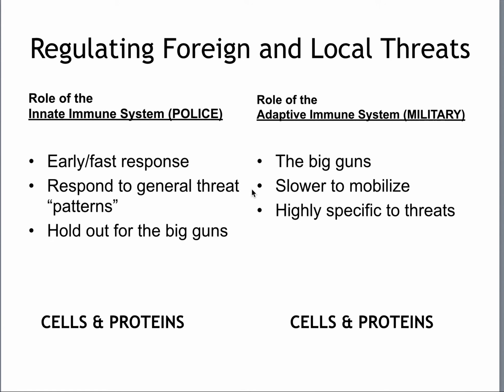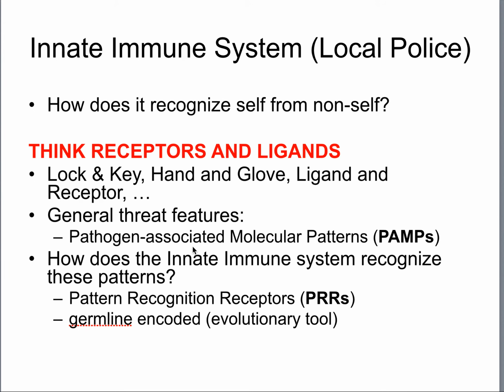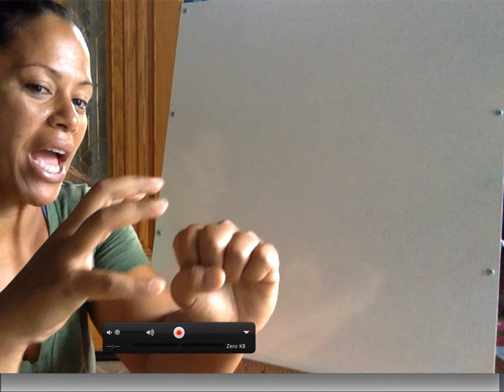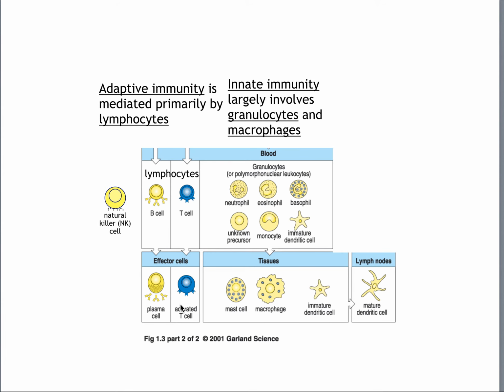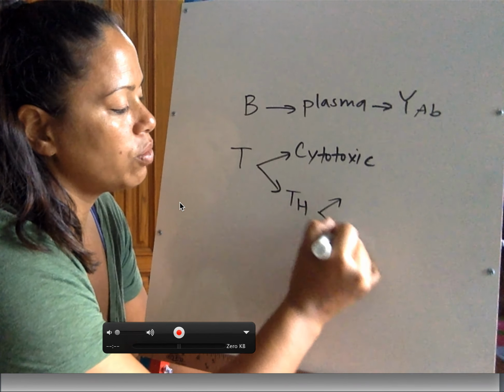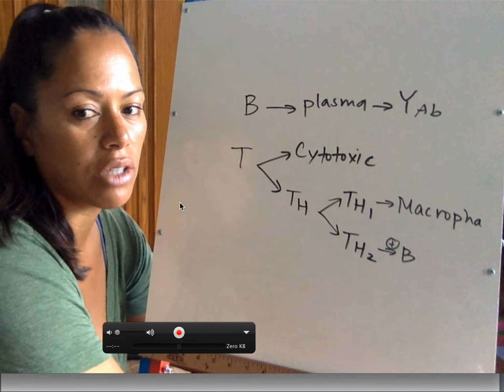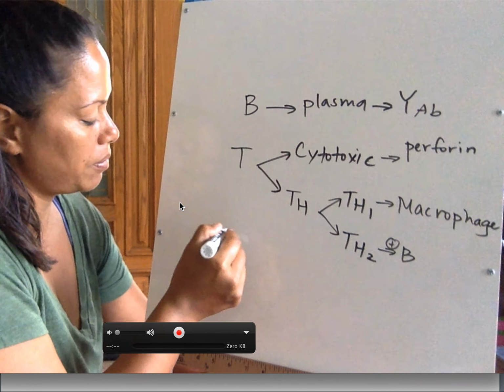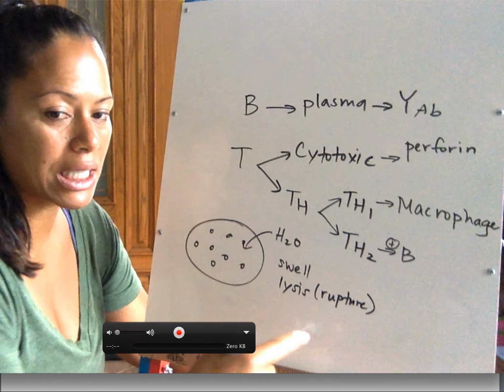PHYL 142 Lymph immun 04 video